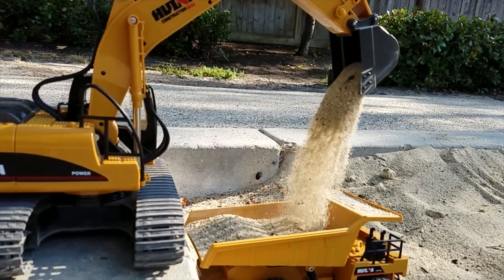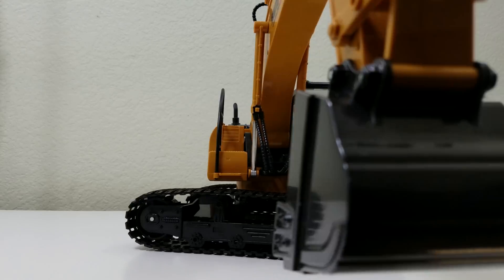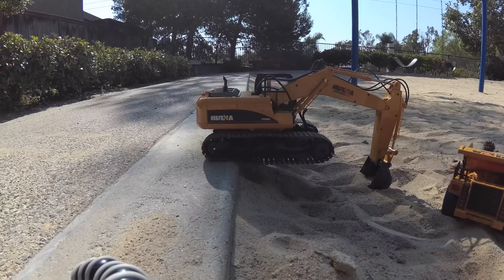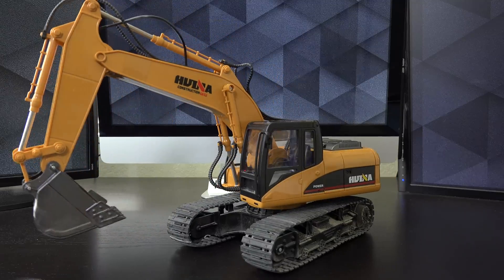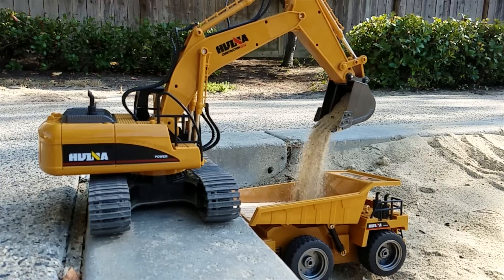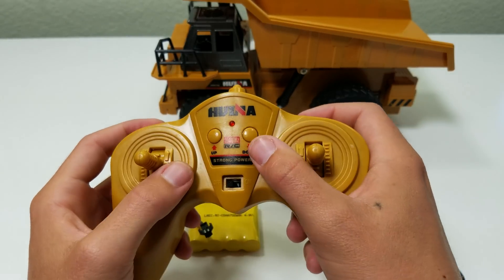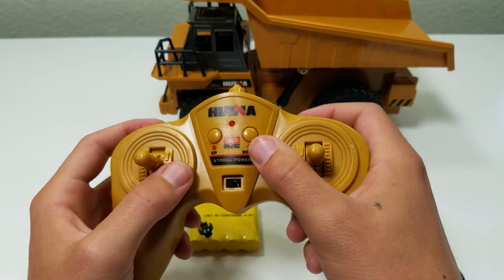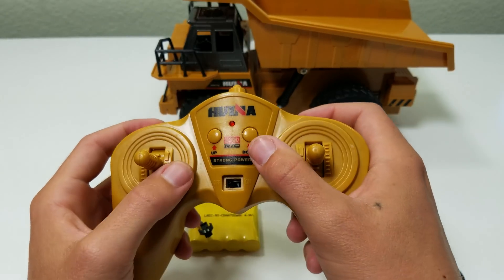RC Construction Trucks!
These two RC trucks are seriously a TON of fun to play with. (I spent two hours in the sandbox and felt like a kid again!)
The Excavator truck has lots of controls, which make it feel/move/look very realistic. Lots of practice to scoop and dig, but endless hours of fun.

The Dump Truck is the perfect companion, carrying loads of dirt, gravel, wood-chips, sand, and delivering to your jobsite. Easy to control, and great fun too.

Battery life on both of the trucks is incredible, I used them both on/off for over 1.5 hours and they kept going. Charge time for each takes a few hours. (USB charging cable included)

I haven't had this much fun reviewing an R/C toy in a long time!